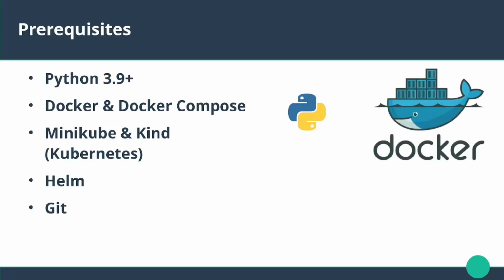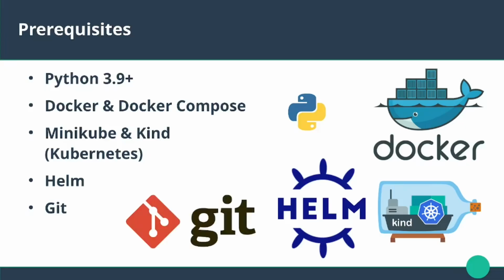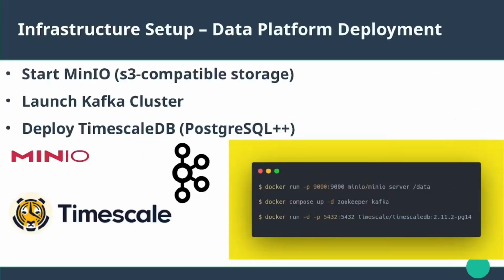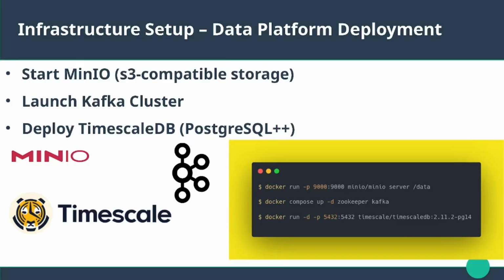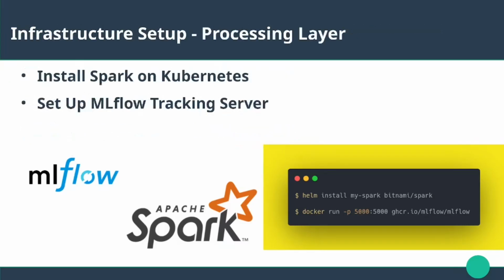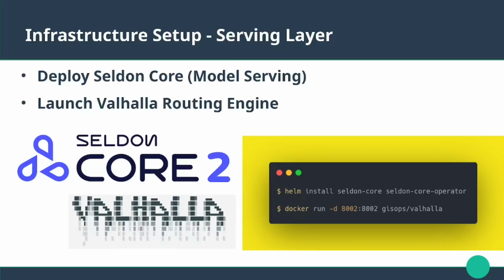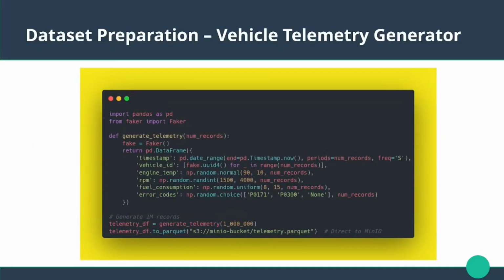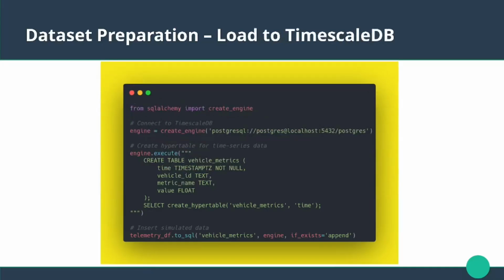Local Development Setup: Docker Compose in 10 Minutes | Fleet Optimization Pt. 3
Get your hands dirty! This video is a practical guide to setting up the entire fleet optimization stack locally using Docker Compose. In less than 10 minutes, we'll have Kafka, PostgreSQL, MLflow, and a live dashboard running on your machine. Perfect for development, testing, and demo purposes.

🐳 𝗦𝘁𝗲𝗽𝘀 𝗖𝗼𝘃𝗲𝗿𝗲𝗱:

            1️⃣ Cloning the repository
            2️⃣ Configuring environment variables (.env)
            3️⃣ Running docker compose up -d
            4️⃣ Seeding the database with demo data
            5️⃣ Accessing all services (Dash, MLflow, MinIO, Grafana)

               cd fleet-optimization
               docker compose exec app python scripts/seed_demo_data.py```